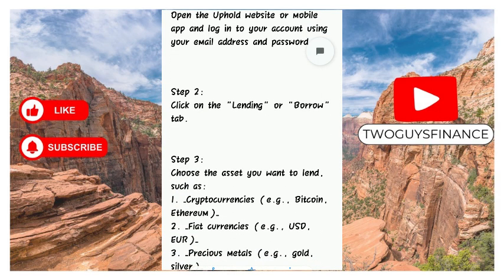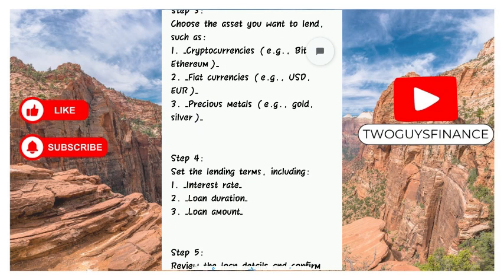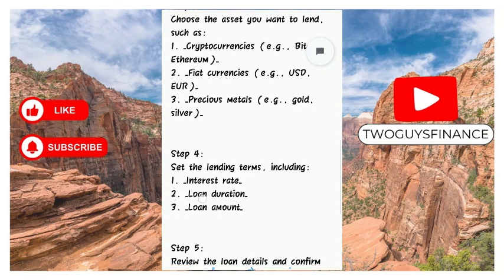HOW TO USE UPHOLD LENDING FEATURE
In This Video, you will learn about HOW TO USE UPHOLD LENDING FEATURE